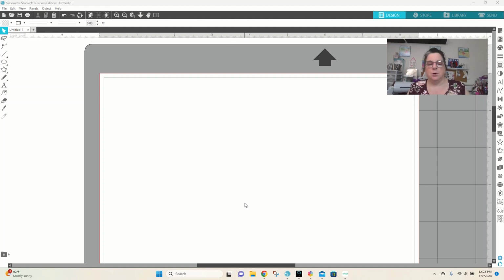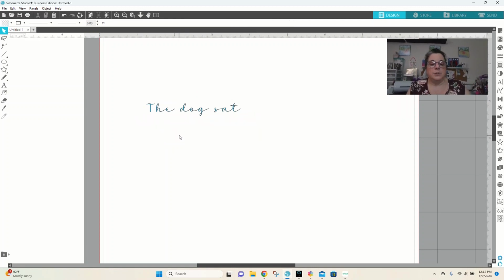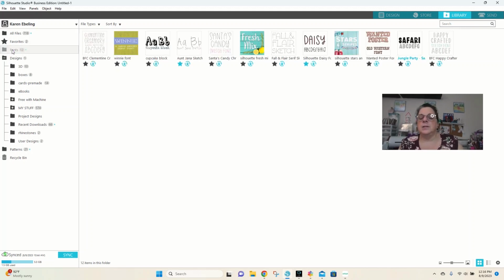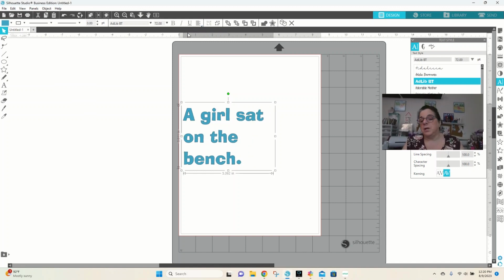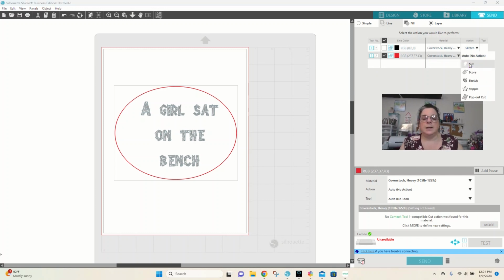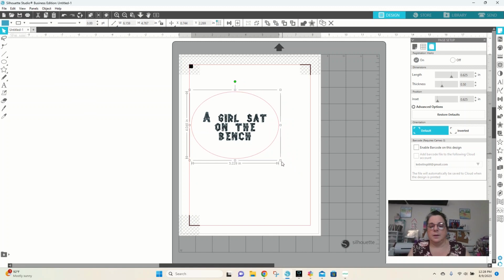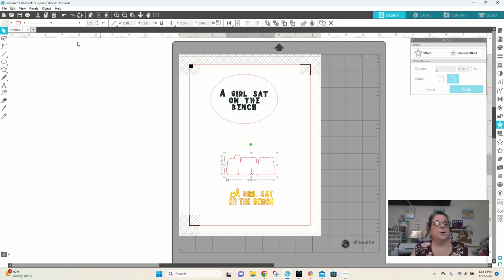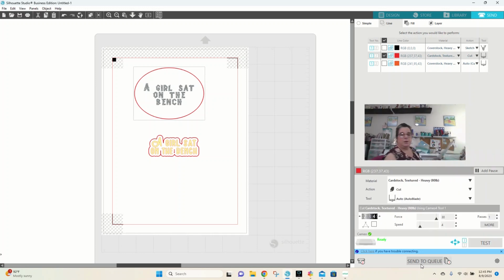Working with text on your Silhouette Cameo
This 30 minute video discusses some of the basics for working with texts on a Cameo machine.